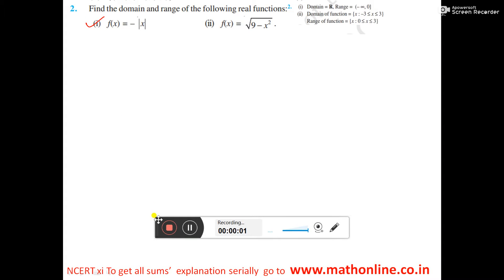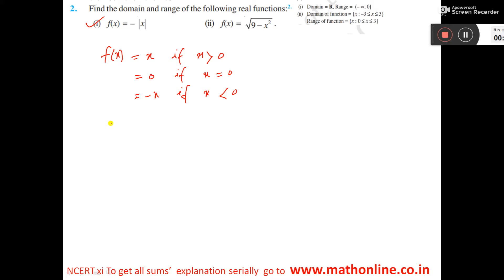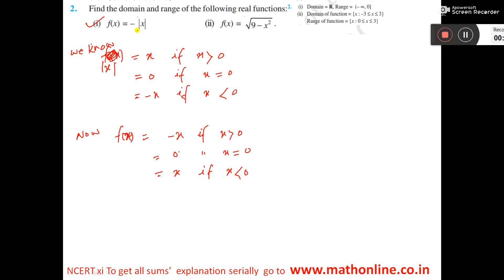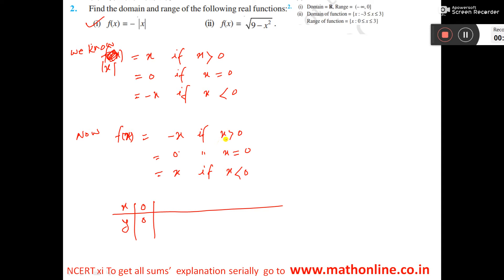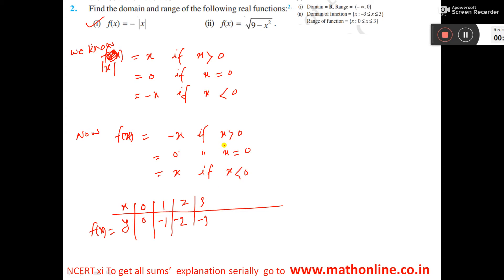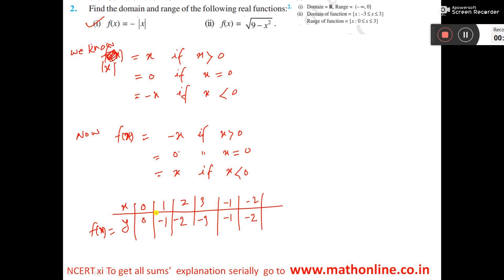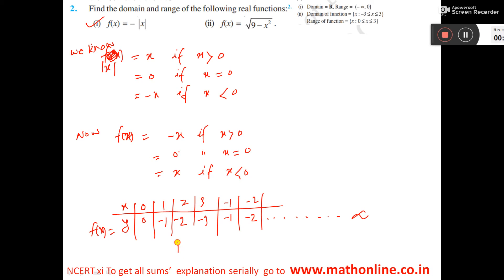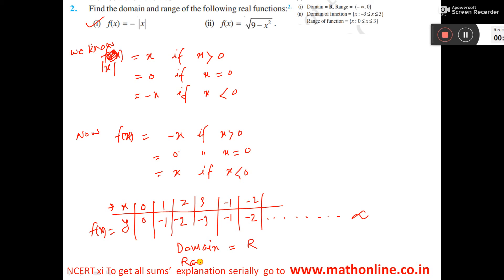2 3 2i ncert relation and function